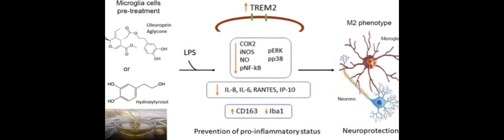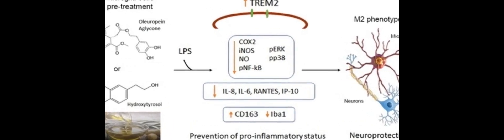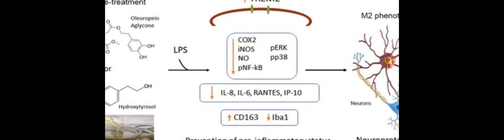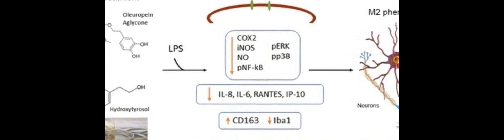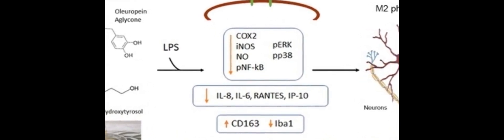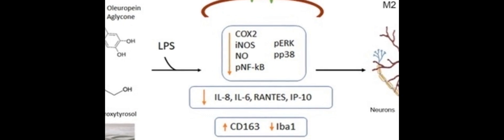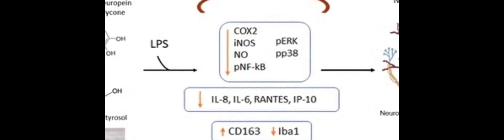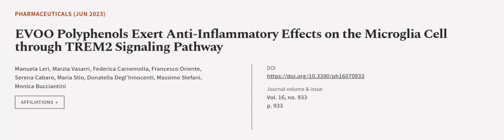EVOO Polyphenols Exert Anti-Inflammatory Effects on the Microglia Cell through TREM2 ... | RTCL.TV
### Keywords ###

### Article Attribution ###
Title: EVOO Polyphenols Exert Anti-Inflammatory Effects on the Microglia Cell through TREM2 Signaling Pathway
Authors: Manuela Leri, Marzia Vasarri, Federica Carnemolla, Francesco Oriente, Serena Cabaro, Maria Stio, Donatella Degl’Innocenti, Massimo Stefani ,and Monica Bucciantini

### Video Timestamps ###
0:00:00 - Summary
0:00:56 - Title
0:01:03 - Outro
0:01:07 - End